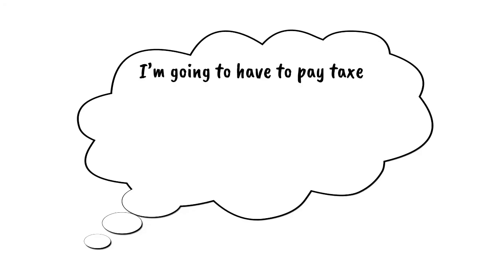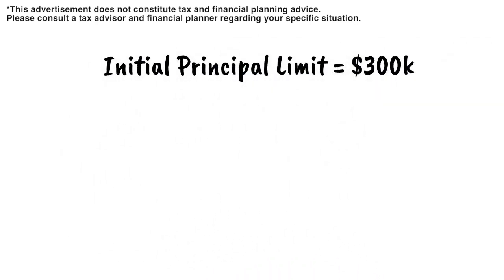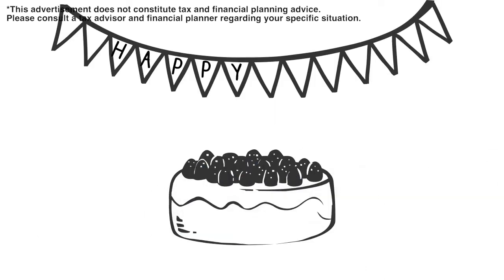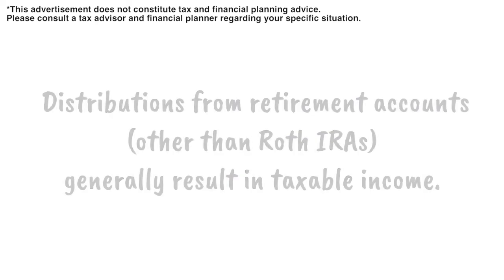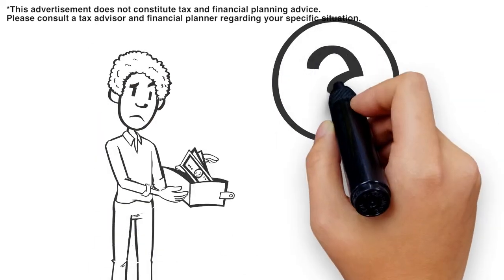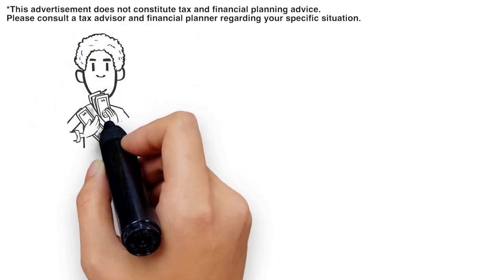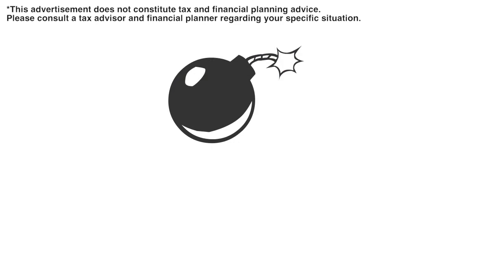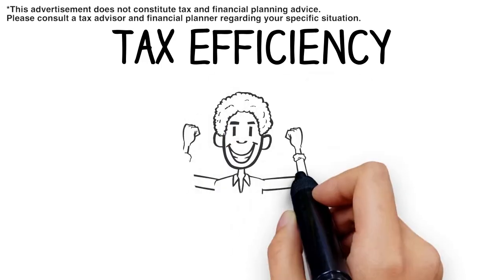How will a reverse mortgage help me save taxes on my retirement account distributions?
*This advertisement does not constitute tax and financial planning advice.  Please consult a tax advisor and financial planner regarding your specific situation.

 While it’s most likely true that you’ll have to pay taxes on your retirement income, a reverse mortgage may still allow you to pay less in taxes than you would otherwise.

Let’s look at an example of the kind of tax efficiency a reverse mortgage can provide.  Imagine that you opened a reverse mortgage on your 62nd birthday so you would never have to make another mortgage payment as long as you lived in the home.  Let’s assume that your Initial Principal Limit amount was $300k and that you had a small balance remaining on your home mortgage at the time, maybe $100k or so.  That left you roughly $200k to draw upon.  Let’s assume you established a line of credit and made deposits from the line of credit into your checking account of about $1,500 each month. Keep in mind that even though you would accrue interest on these withdrawals, the line of credit will grow for life at that same rate of interest.

Eight years later, you turn 70.  Because you have supplemented your income with your line of credit for the last 8 years and have not made a mortgage payment since you turned 62, you haven’t had to draw much out of your retirement account.  That has allowed your retirement assets to compound and grow to a much larger balance than they would have if you had been drawing on those assets (and paying the additional taxes) to live on.  So far you are doing pretty well!

A few months later, you turn 70½, and now you have a problem.  The IRS requires that you start taking RMDs (Required Minimum Distributions) from your retirement accounts beginning on the next April 1st.  Distributions from retirement accounts (other than Roth IRAs) generally result in taxable income.  The IRS calculates the amount of your RMD based on the account balance and your age. The higher your retirement account balance, the greater the amount of your Required Minimum Distribution.

Because you don’t have a house payment, you probably don’t need the additional income. But the IRS says you have to take it anyway, whether you need it or not -- along with the tax hit that comes with it – or pay an additional 50% penalty.  To make matters worse, this unavoidable increase in your taxable income happens at a time when you don’t have as many deductions to offset the additional income. So, what do you do? If you don’t really need that money to live on, is there something smart you can do with it?

Here’s one solution: to reduce the impact of that inevitable tax hit, use the RMD money to pay down the balance on your reverse mortgage.  Why?   Because, any elective payment made on a reverse mortgage goes first toward accrued interest.  This benefits you in two ways: any portion of your payment applied to interest (which is usually sizeable) results in a tax deduction for you, with the potential to offset a significant portion of your taxable income.  At the same time, any payment made towards either interest or principle increases the available amount available for you to draw at a future date.

Let’s take a closer look at how this could work.  Let’s say you accumulated $80k worth of deferred interest during that nearly 9-year period (from your 62nd birthday to sometime after age 70½) of utilizing your line of credit and not making mortgage payments.  You make an $80k payment, which goes towards paying the accrued interest.  This gives you an $80k mortgage tax deduction to offset some of that RMD that just kicked in. (Check with your CPA to make sure this would work for your situation.)

It gets even better.  Let’s assume that this year all you need is a $30k tax deduction to drop you into the next lower tax bracket.  So your CPA gives you the go ahead to write a check to pay $30k in deferred interest on or before December 31st.  Then January comes, and it’s your 50th wedding anniversary. You want to go big for this one.  Simply request a withdrawal from your reverse mortgage line of credit and within a week that $30k is back in your checking account tax-free.  Now THAT is tax efficiency!  Awesome, isn’t it?

Reverse mortgages are sophisticated… Questions are normal… We’d be honored to answer them for you… Please call Scott Breen at Loan Officer NMLS #290475
Fairway Independent Mortgage Corp. NMLS #2289

Josh Mettle
NMLS #219996
CA-DOC #219996

Fairway Independent Mortgage Corporation
NMLS Entity ID # 2289